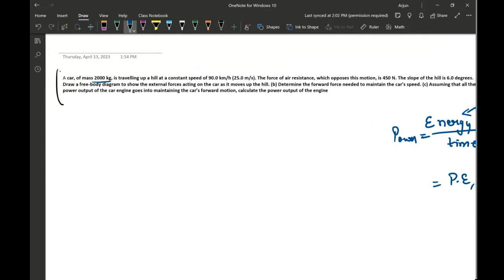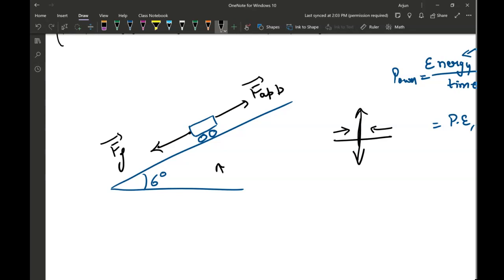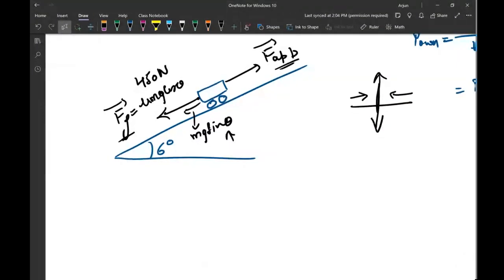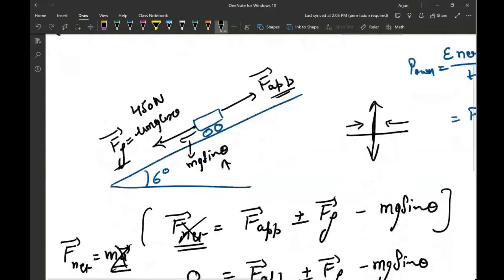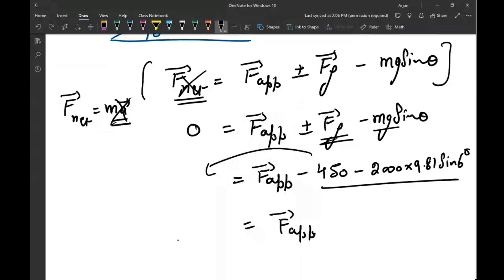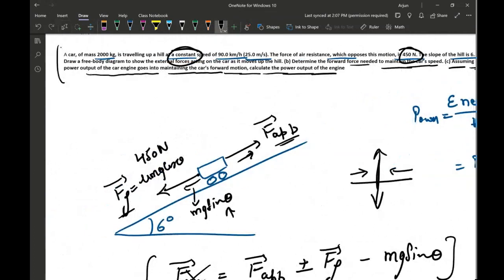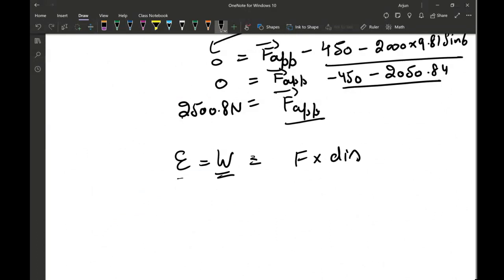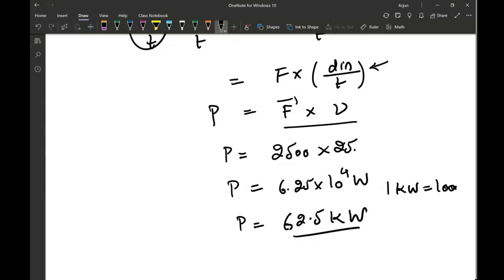Mechanical energy and power lec 07